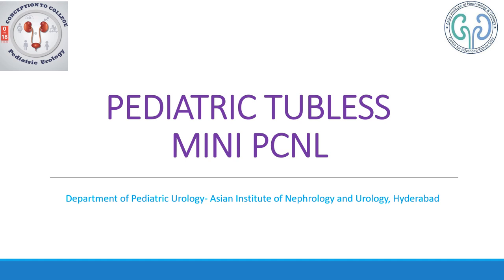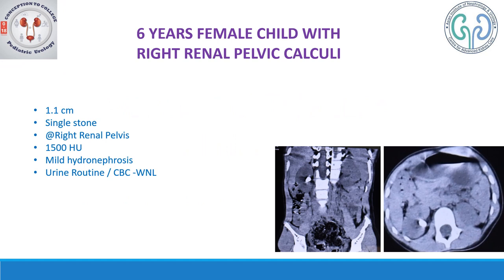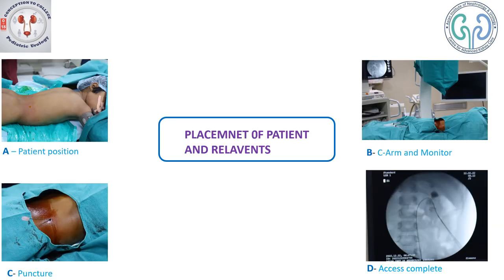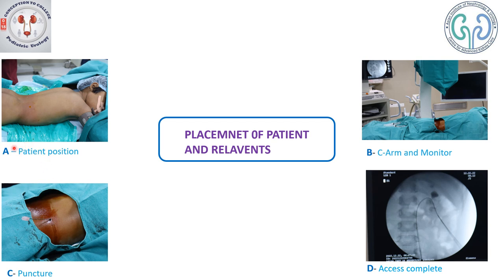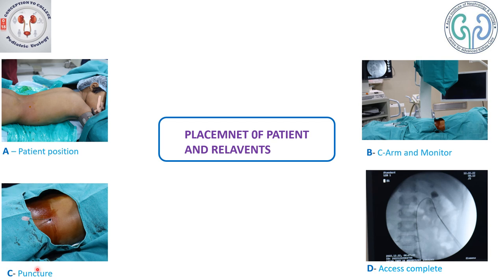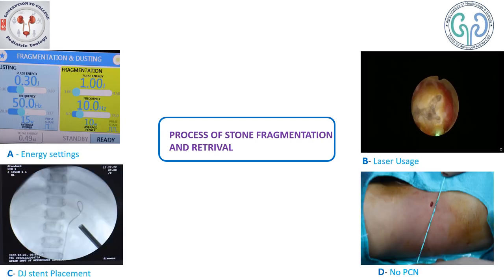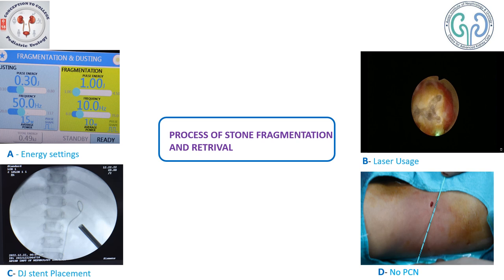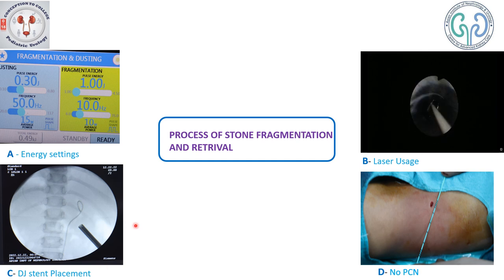Dr. Prabhu's Pediatric Urology- -PEDIATRIC TUBELESS MINI PCNL-KIDNEY STONES REMOVAL IN CHILDREN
This video is meant for medical professionals particularly residents and pediatrician  colleagues how kidney stone removal is done safely in children in expert hands